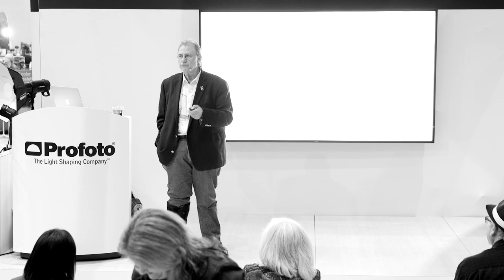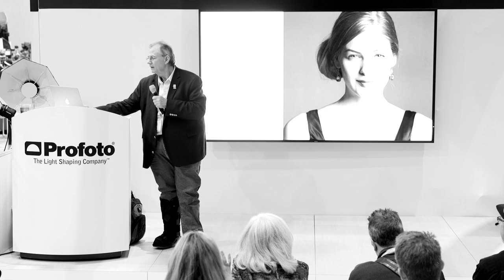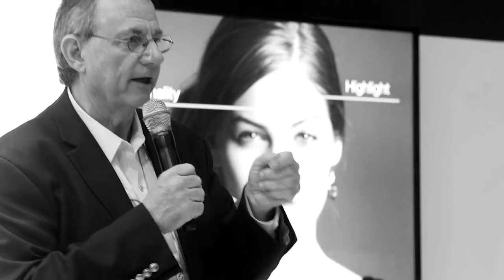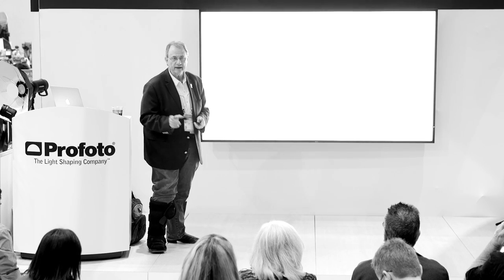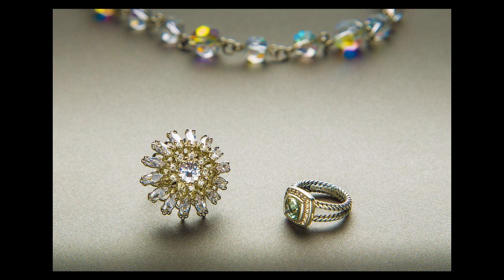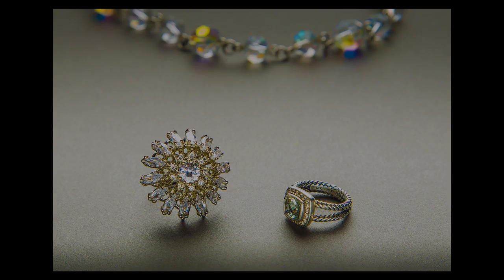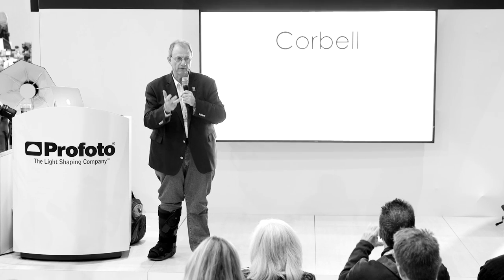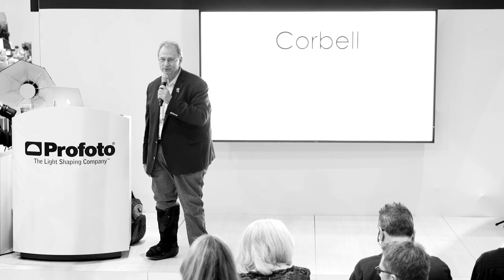Profoto Tiny Talks | Tony Corbell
Tiny Talks is a video series featuring Profoto master photographers.  Discover Light Shaping , learn insider tips, tricks and their unique ways in creating extraordinary images.

Tony shares a wealth of knowledge on lighting from his years of experience as a photographer and educator. To learn more about Tony Corbell visit his